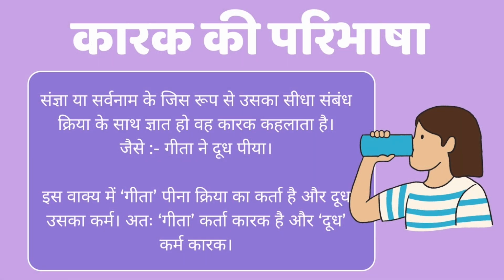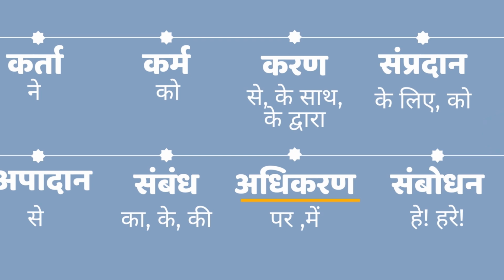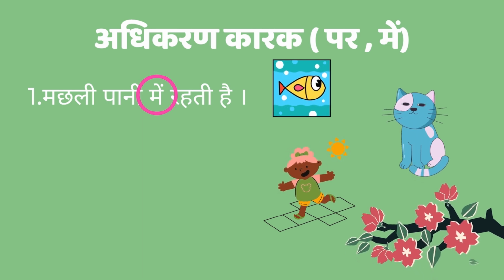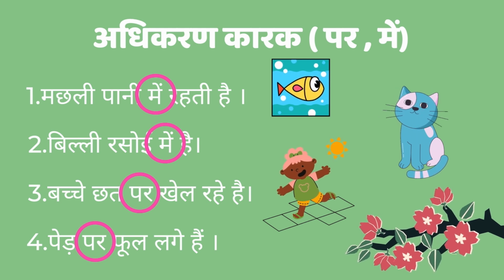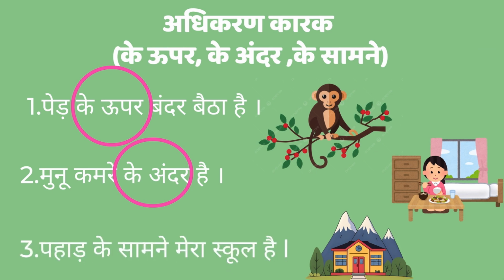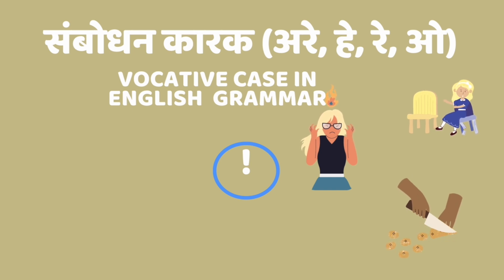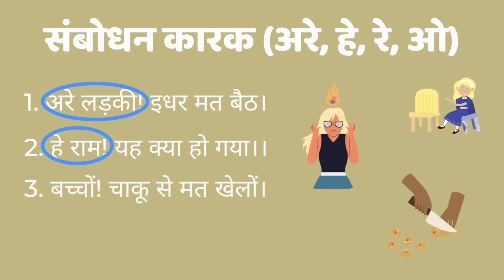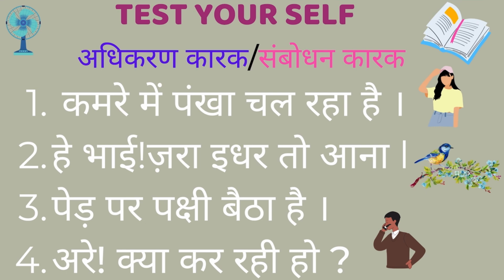KARAK IN LESS THAN 10 MINUTES ! EASY KARAK(CASE)Explanation With Examples In English! Part 4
Learn how to use Karan-karak and sampradan-karak in Hindi sentences

Part 1 : Karta and karm

KARAK IN LESS THAN 15 MINUTES ! EASY KARAK(CASE)Explanation With Examples In English! Part 1

Grade 10 cbse English
Cbse hindi explanation in English
Sparsh
Sanchayan
Bade bhai sahab explanation in English
Samas explanation English
Hindi vyakaran grammar
Karatoos explanation in English
Cbse
Hindi beginner
Arabic alphabets
Arabic basic
English beginner
Easy explanation
Karak explanation
Karak Hindi grade 10
Less than 10 minutes
Muhavare grade 10 hindi in English